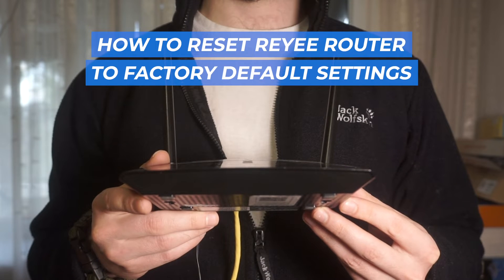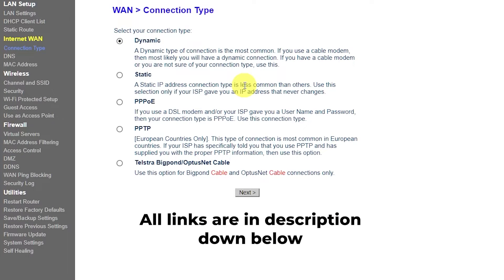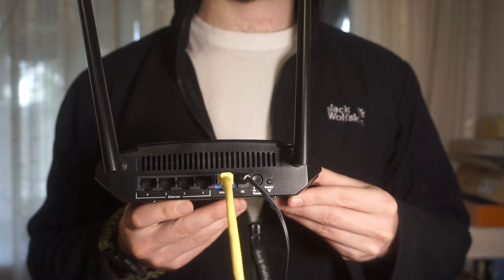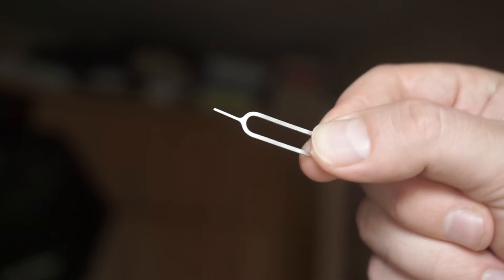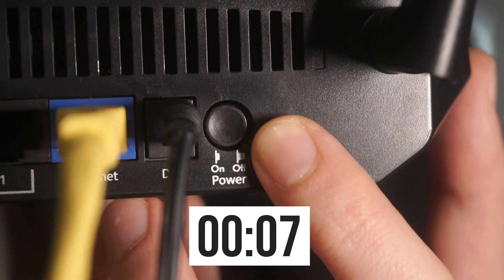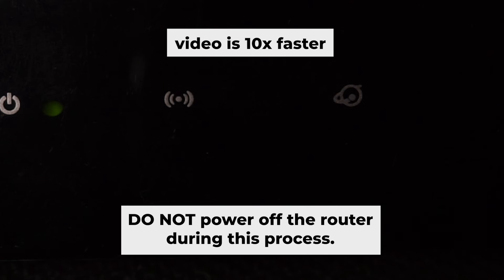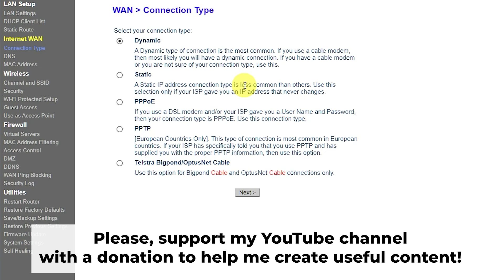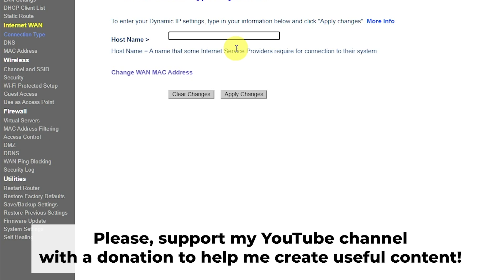🔁 How to Reset Reyee router to factory default settings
In this video, I'm gonna show you, how to reset your Reyee router to the factory default settings.

- If you forgot Reyee router password.

🟡BTC: bc1q6lxzusxt27nl25fwcluw7g72uveat2gr7q4as7
🟡ETH: 0xA93CabcE97Ec2c20fc08382283a2CC95d6579EFB
🟡USDT (TRC20): TANkFPkipQ66cFacAe85PiZSq6cEJfBBRQ
🟡USDT (ERC20): 0xA93CabcE97Ec2c20fc08382283a2CC95d6579EFB